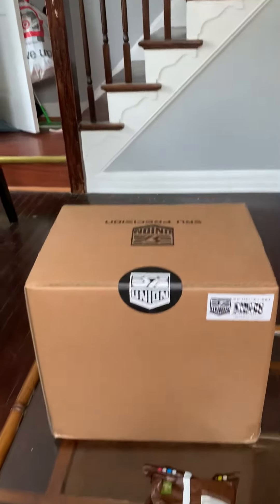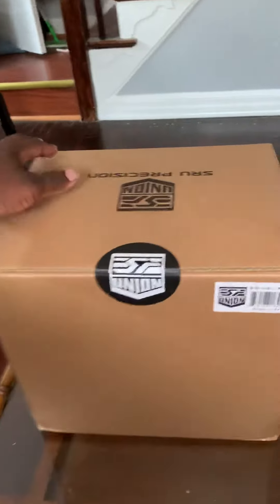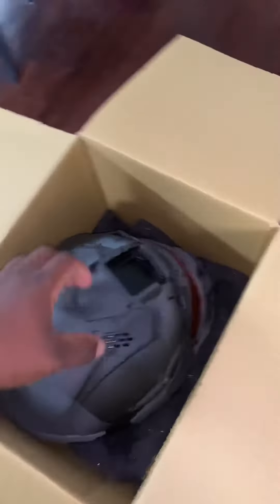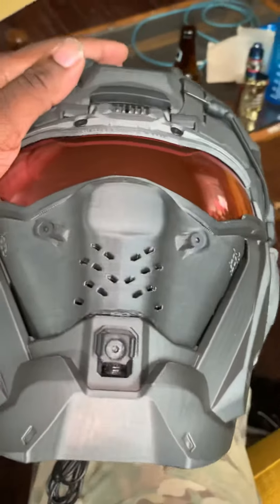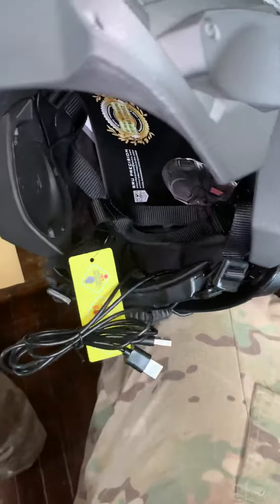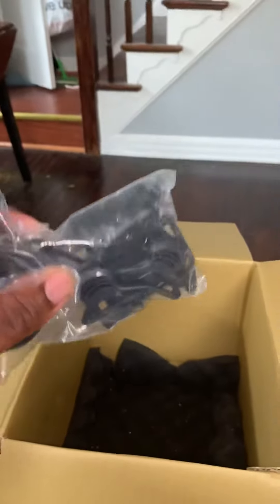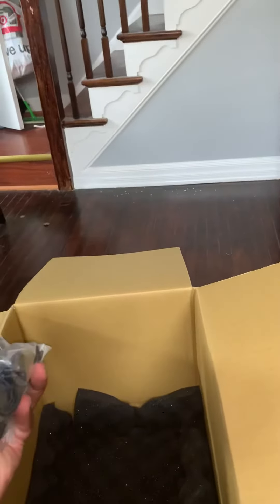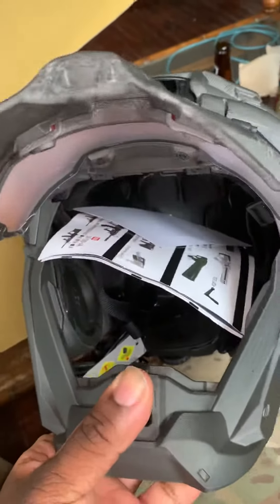SRU HELMET UNBOXING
Needed a sleeker more futuristic look for my airsoft loaf out and this sr Union helmet from evoke fits the bill